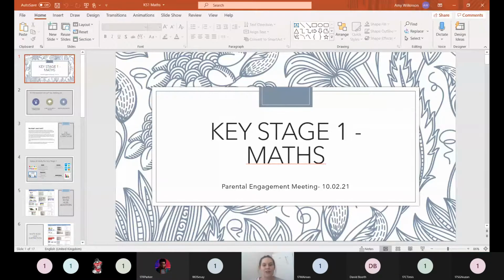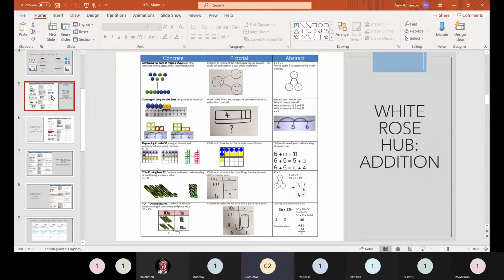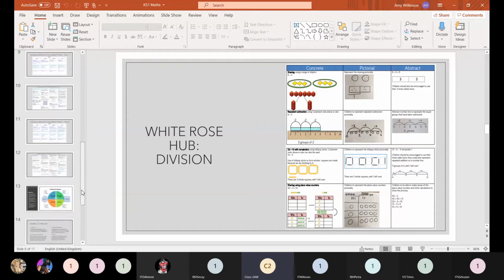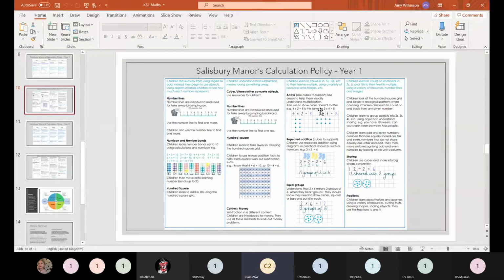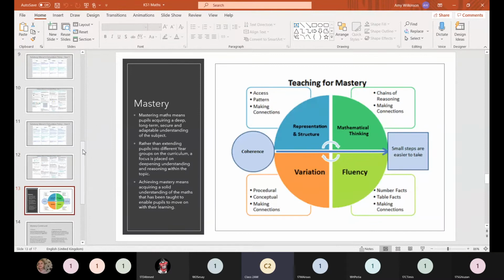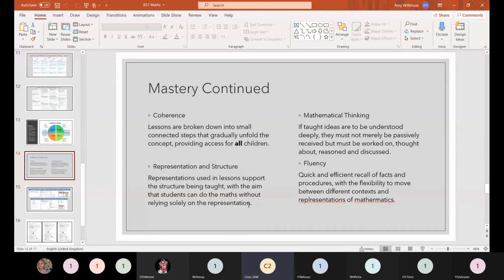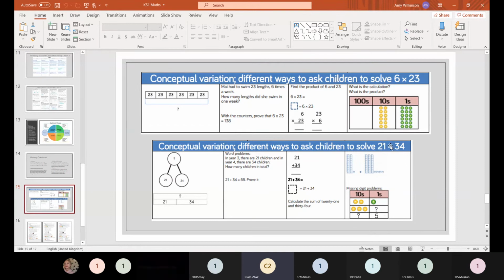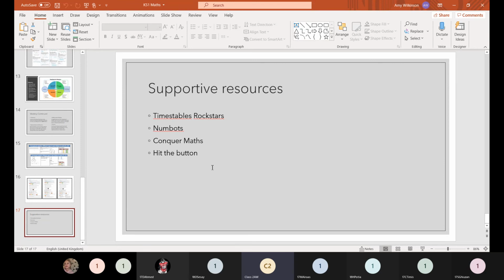Parent Meeting: Key Stage 1 Maths